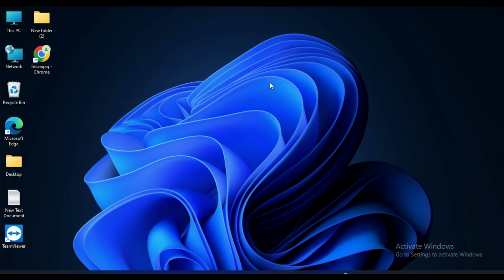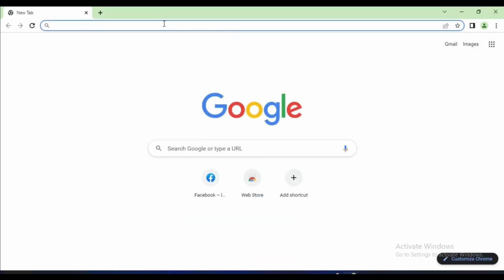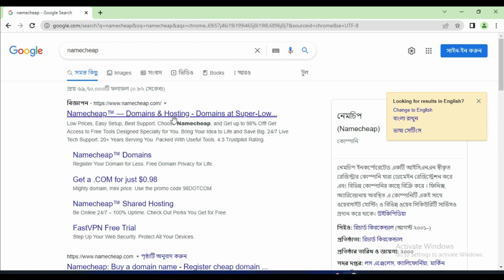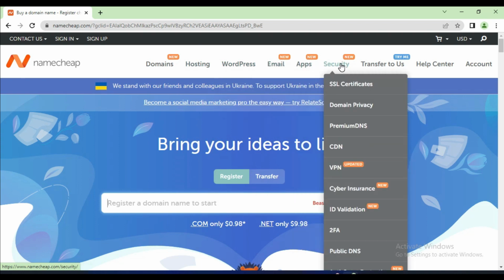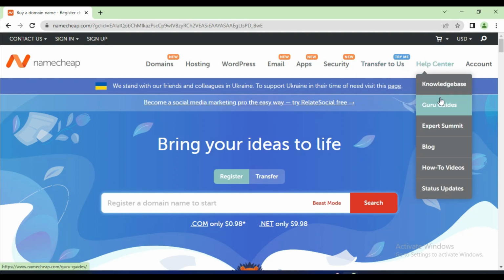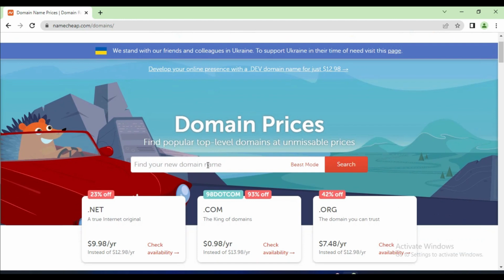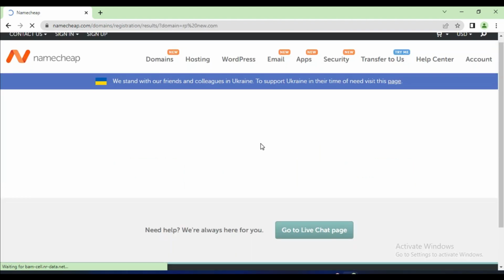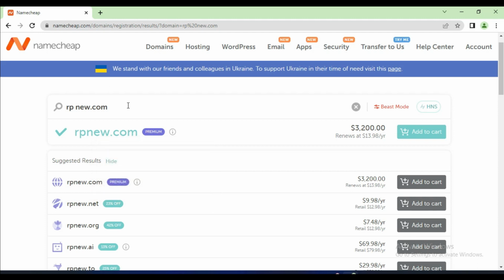How to search the domain of a website.How to get a domain and hosting from Namecheap website,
Welcome To Our Active Media 360 Youtube Channel

প্রতিদিন নতুন নতুন Tips & Tricks পেতে চোখ রাখুন আমাদের Active Media 360 Channel টিতে।
যেমন:
📲 Technology video
📲 Technical all videos
📲 income Tips

📲CEO Founder & Director [ Kamal ]